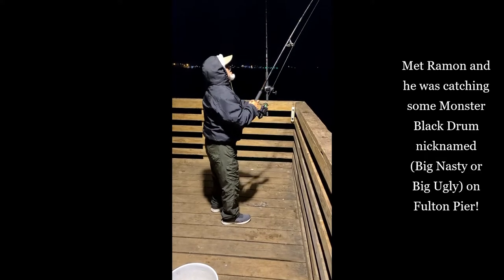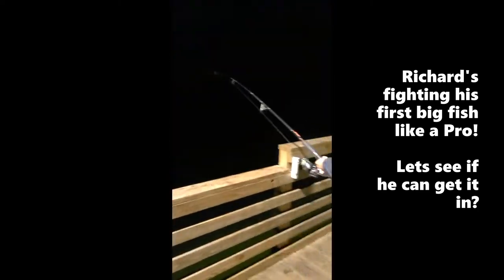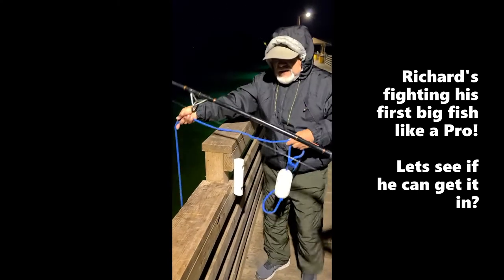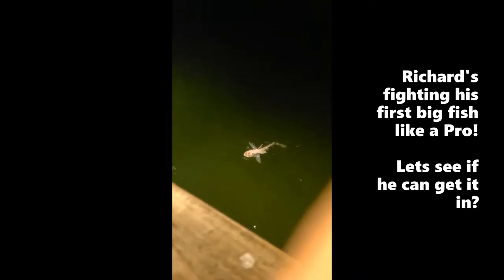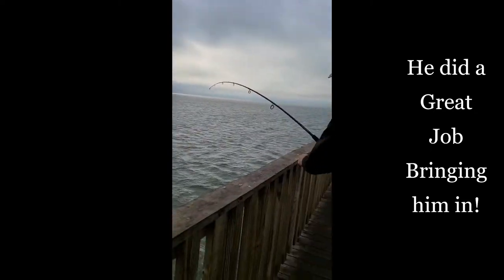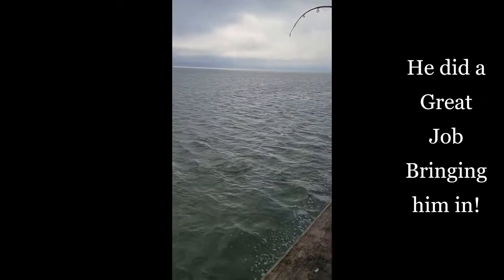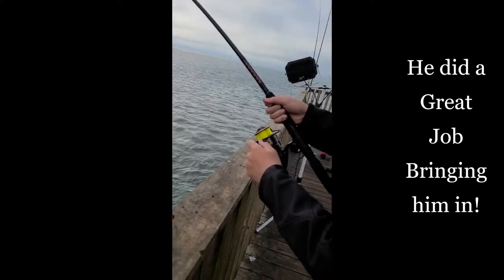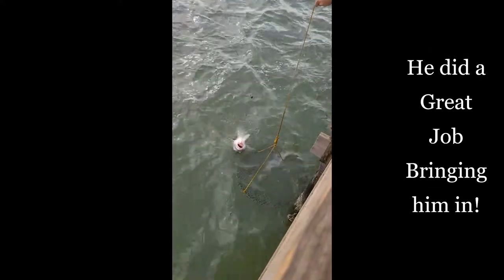Monster Black Drum off Fulton Pier and Goose Island Pier in Rockport/Fulton TX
Took Paul and Richard to the Coast and we met two awesome fishermen, Ramon and Steve who showed us how to catch Moster Black Drum off the Pier! Correction: Richard is from actually from NM not AZ.